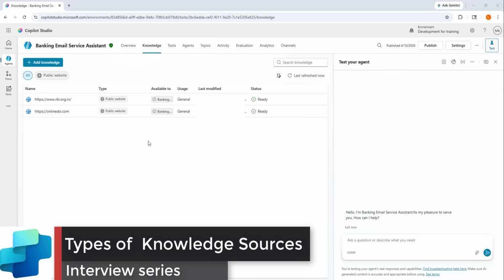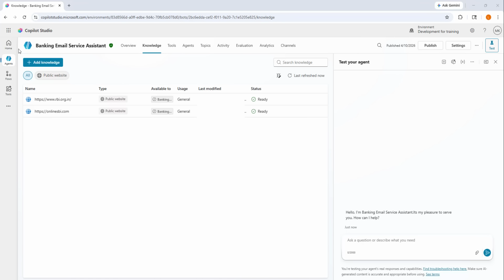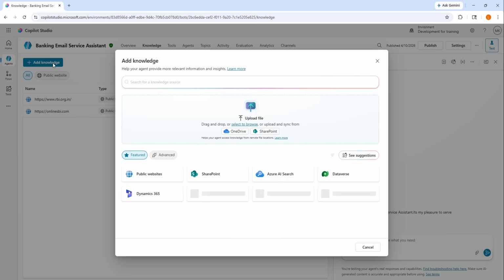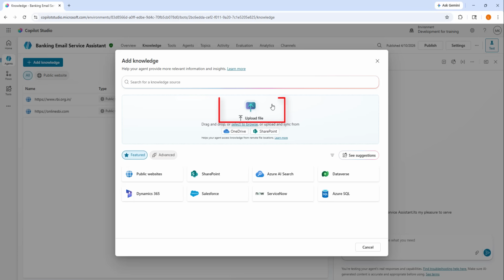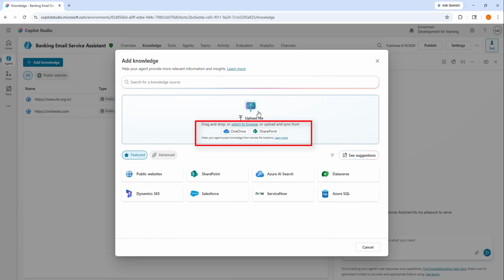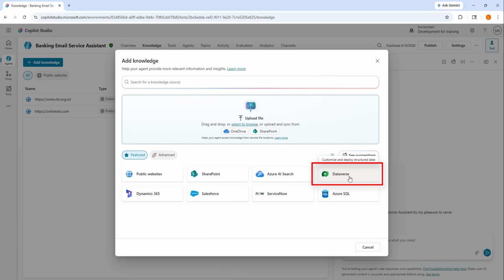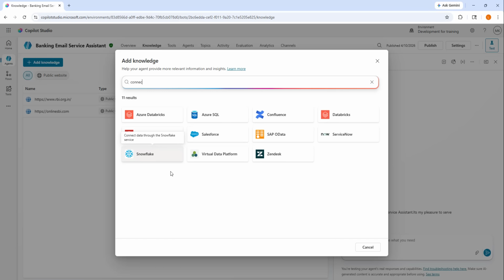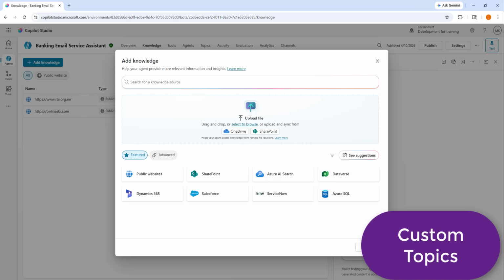Microsoft Copilot Studio : IQ 10 || Types of knowledge sources?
00:00  Types of knowledge sources?

Step into the future of AI with this hands-on course on Microsoft Copilot Studio. Learn how to design, build, and deploy intelligent AI agents using low-code tools and enterprise-grade architecture.

✔ Learn RPA fundamentals, UiPath Studio, automation workflows & real-world projects

✔ Build next-gen AI agents using Microsoft ecosystem